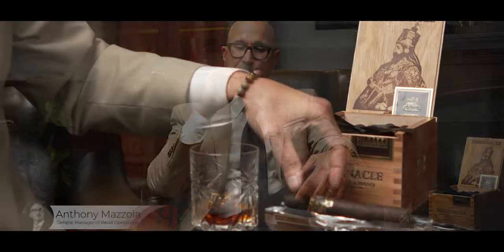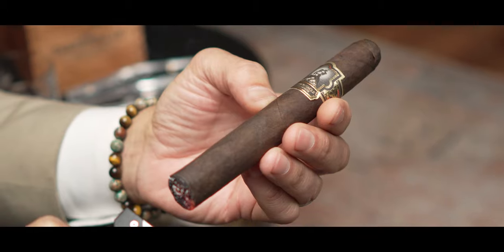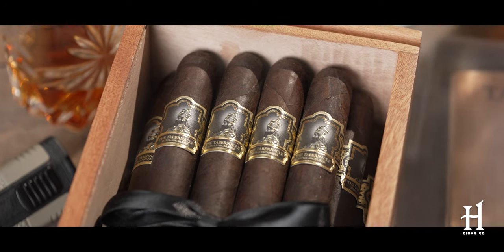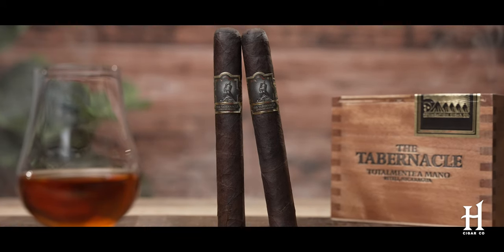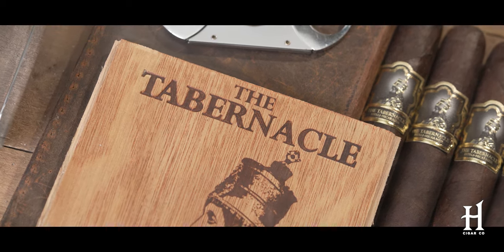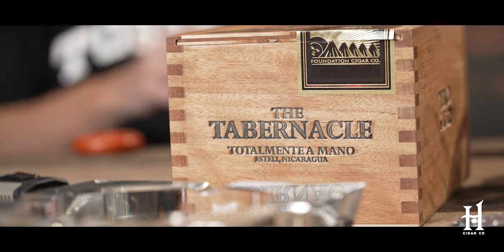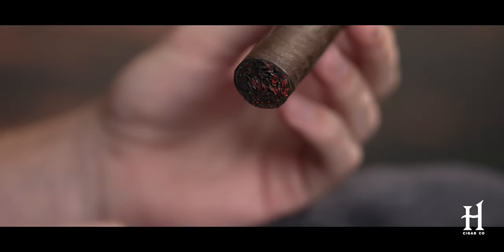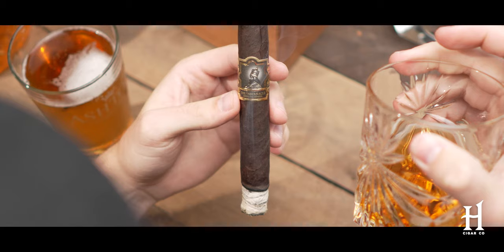Smoking the Tabernacle by Foundation Cigars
Join Anthony from Holt's in sparking up The Tabernacle by Foundation Cigars.

In this video, Anthony gives an in-depth analysis of its intriguing blend, uniquely composed of a signature Connecticut Broad Leaf wrapper, Mexican binder, and fillers from two growing areas in Nicaragua and one in Honduras.

The blend's carefully chosen elements yield a rich, nuanced smoking experience, offering notes of coffee, cola, and raising-like qualities, mingled with aromatic sweetness and an undercurrent of bold, peppery strength.

Whether you're a seasoned aficionado or a curious beginner, this review is a must-watch to learn and experience the multi-layered flavors this high-quality cigar has to offer. If you've been a fan of blends like the Liga Privada, you'll undoubtedly see why the Tabernacle is creating a buzz in the cigar world!